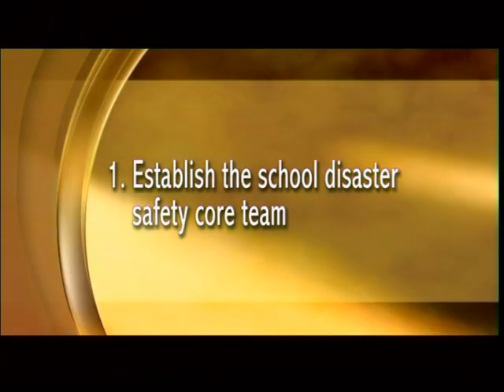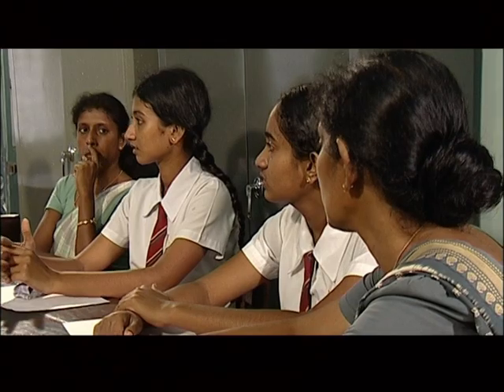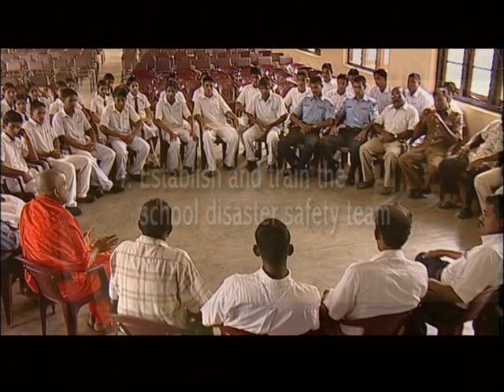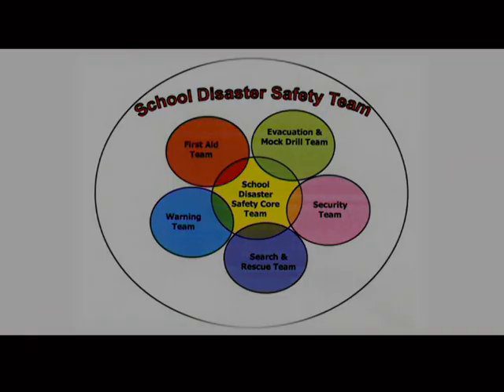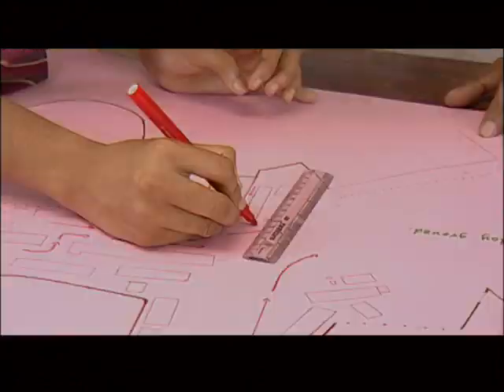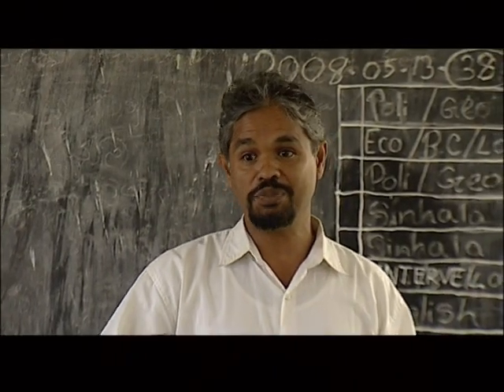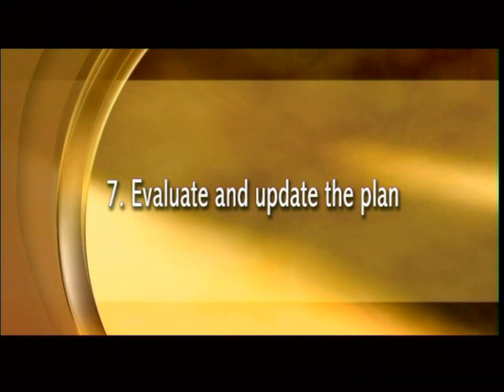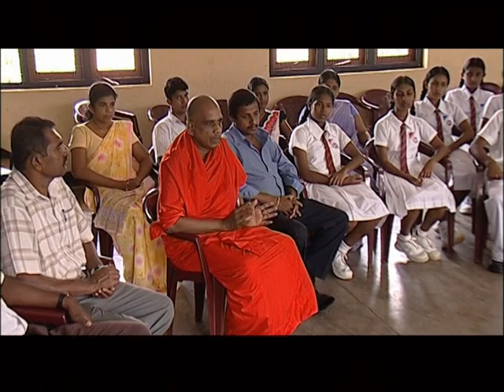Enhance Disaster Risk Reduction at shcools - School Disaster Safety Sri Lanka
School Disaster Safety by the Ministry of Education, Sri Lanka - 2010